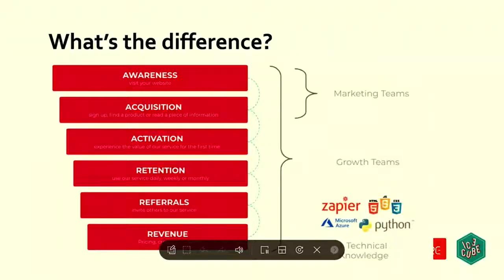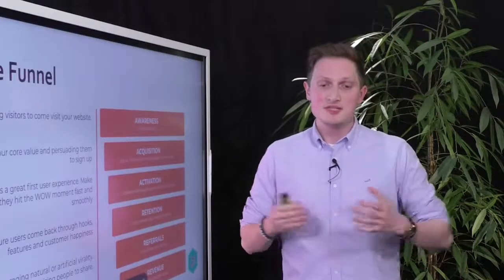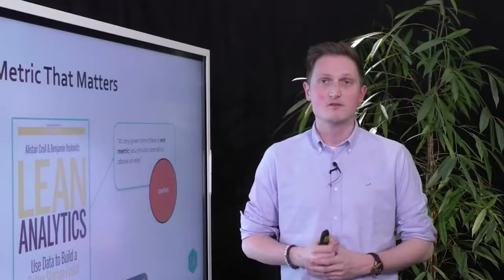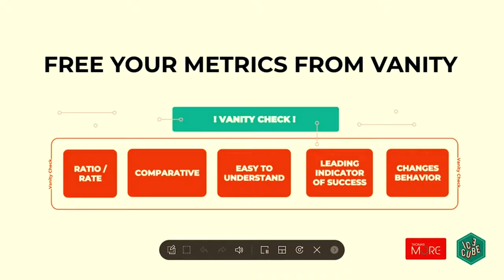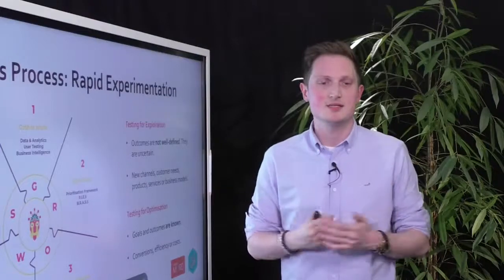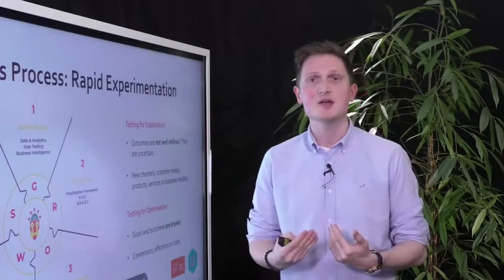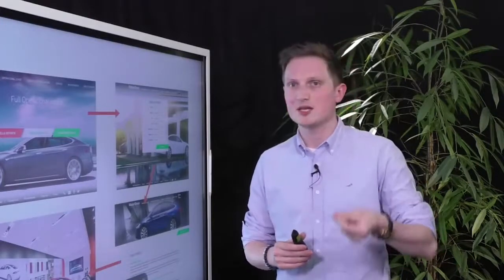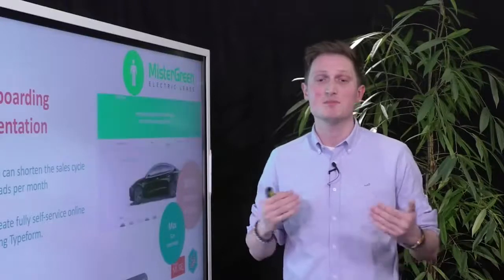EN Growth Marketing door Frederik Vandenweghe